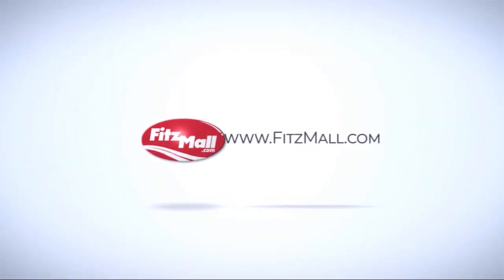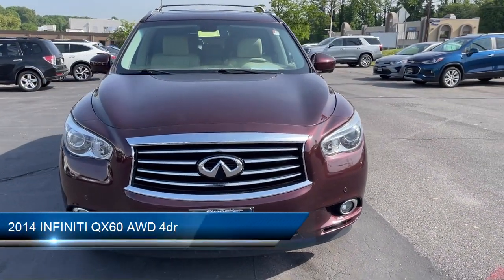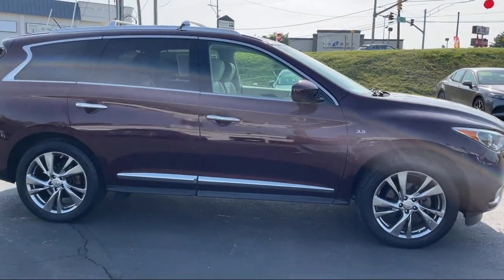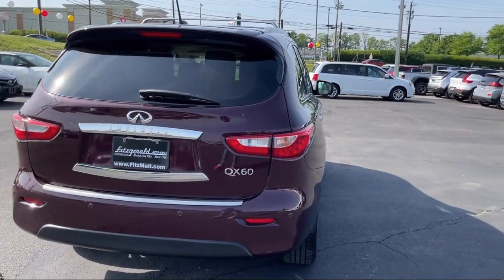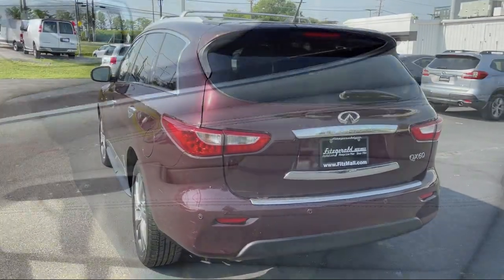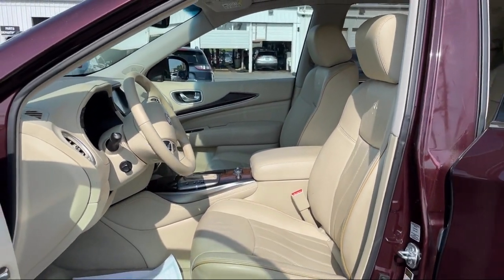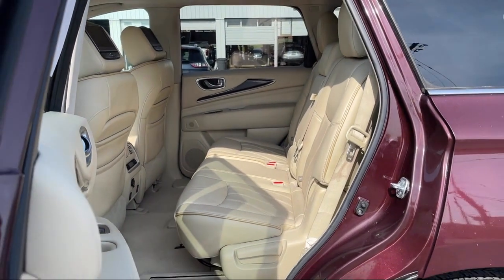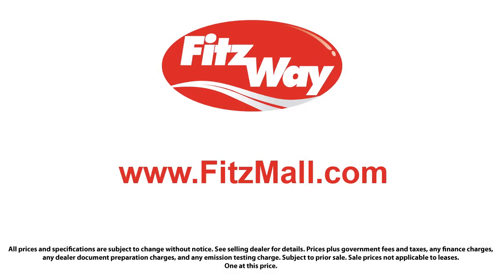2014 INFINITI QX60 AWD 4dr Rockville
2014 INFINITI QX60 AWD 4dr - Stock Number: S429944A - VIN: 5N1AL0MM2EC525653.